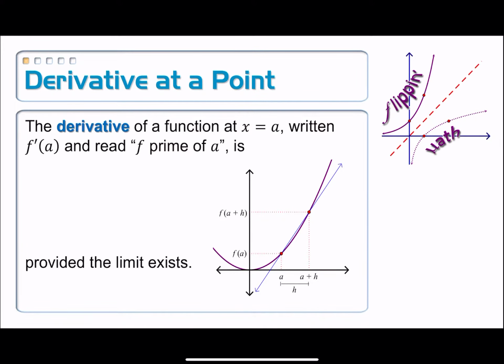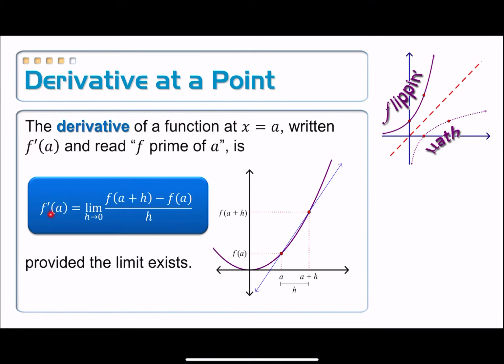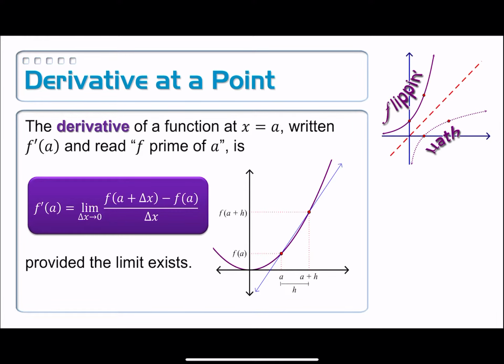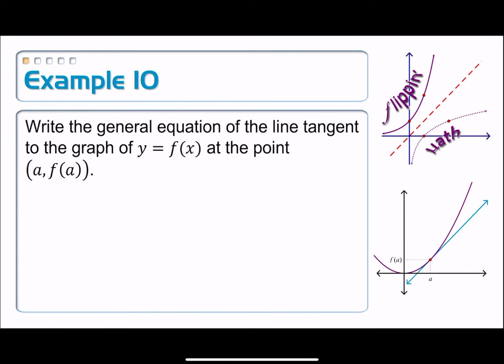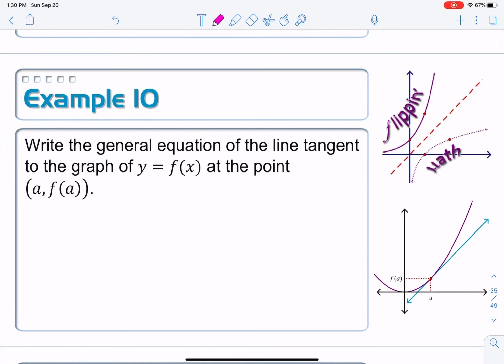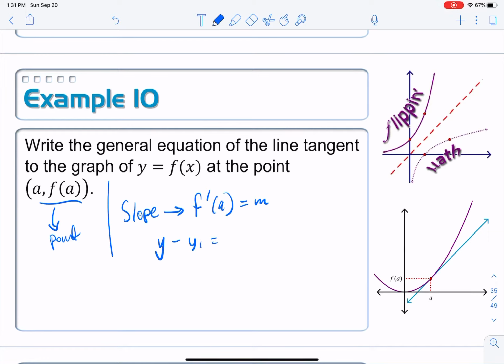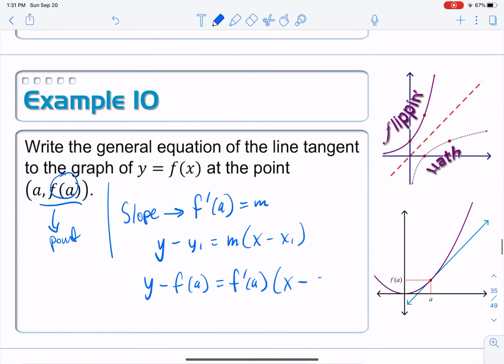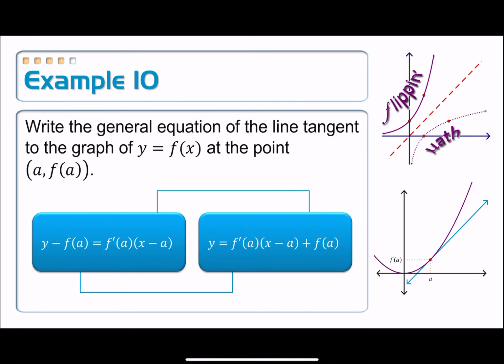3-1: Derivatives and Rates of Change, 03a